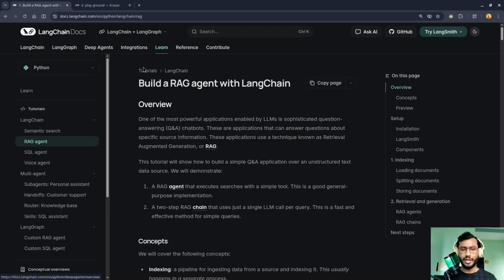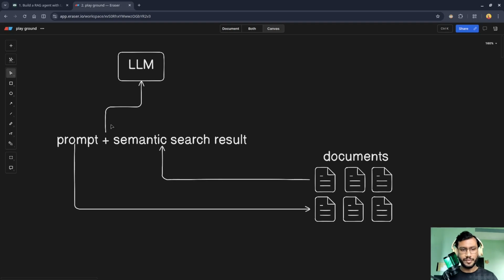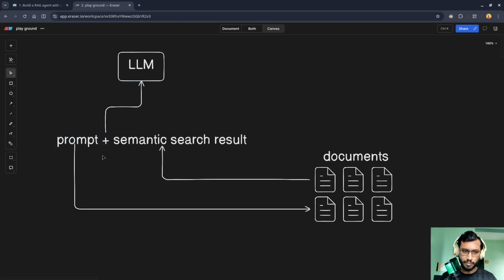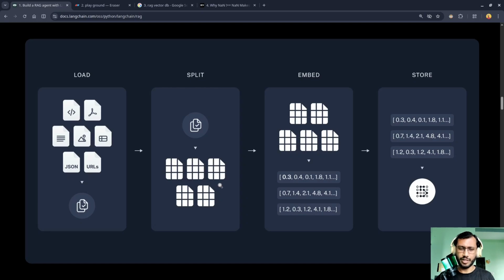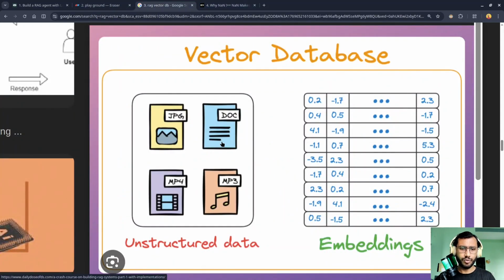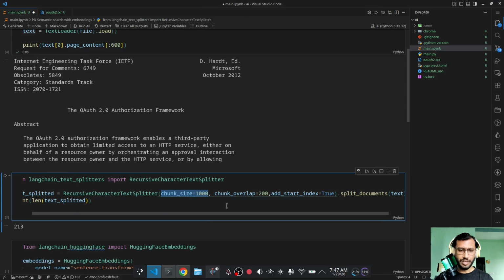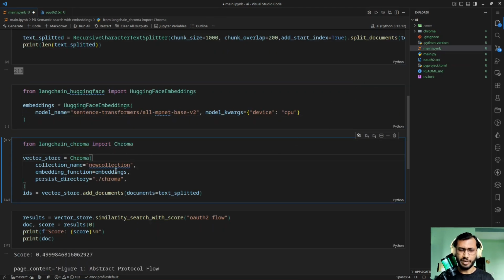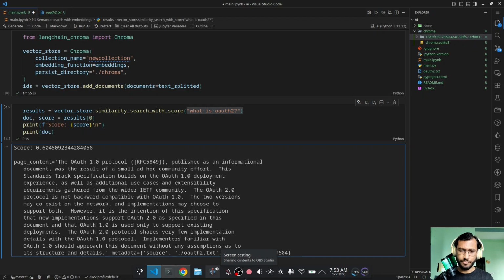Understanding How AI RAG actually works (listen at 1.5x)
ai Retreival augmented generation - a begineers guide for understanding